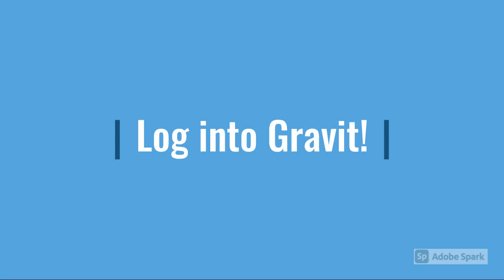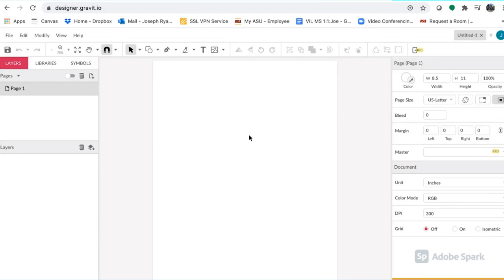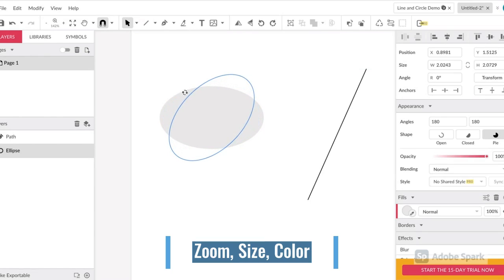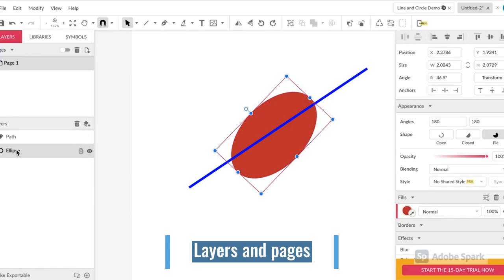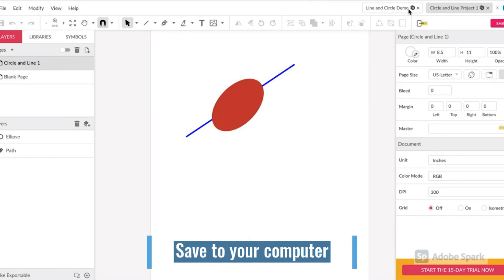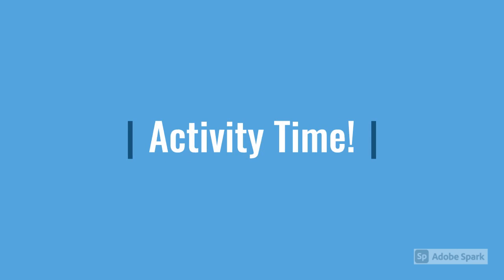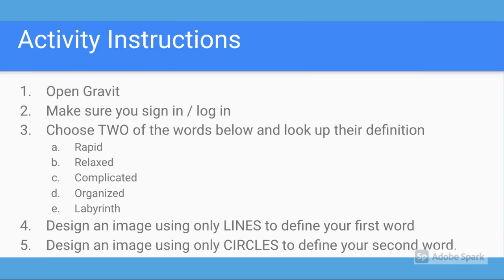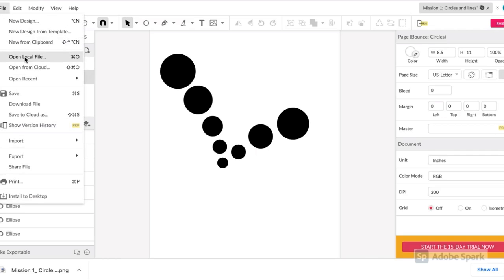Gravit Mission 1 Activity